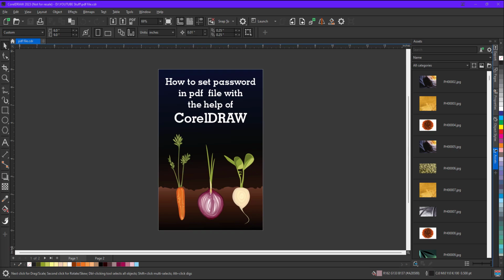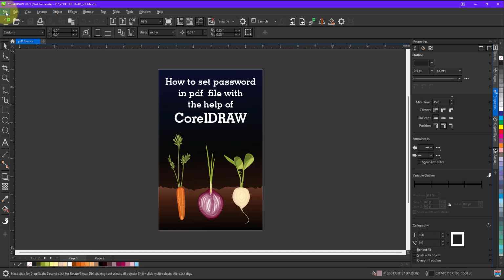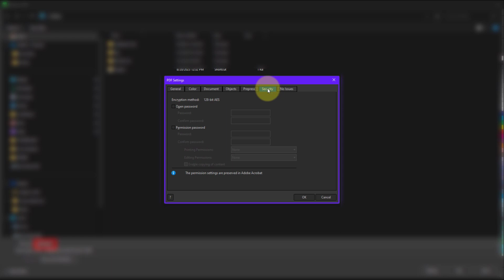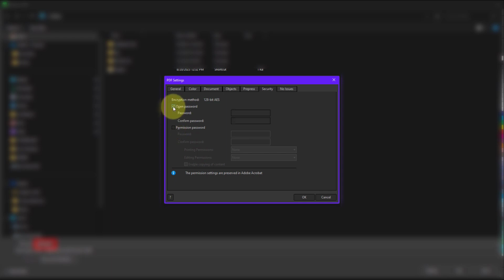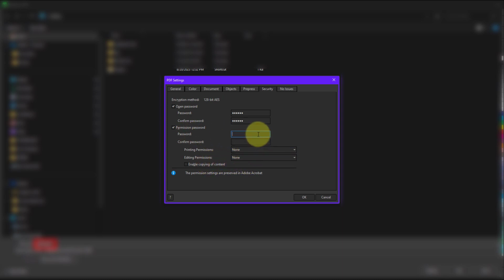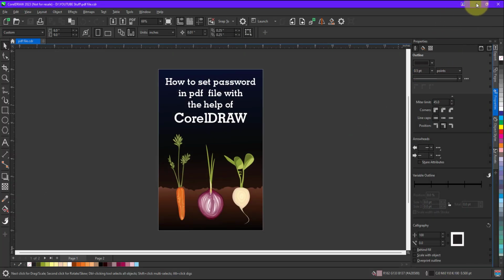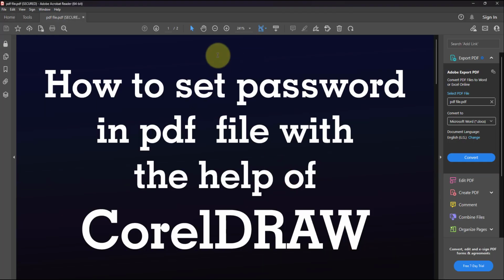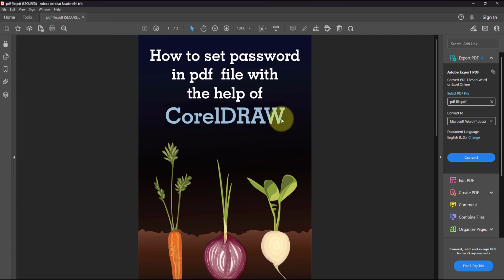how to set the password in CorelDRAW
In this tutorial you will understand how to set the password in CorelDRAW